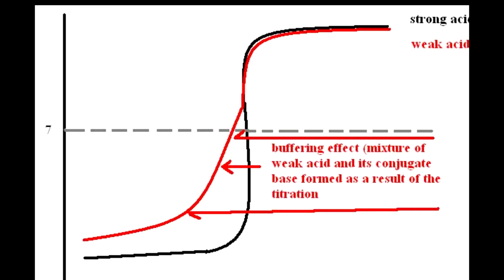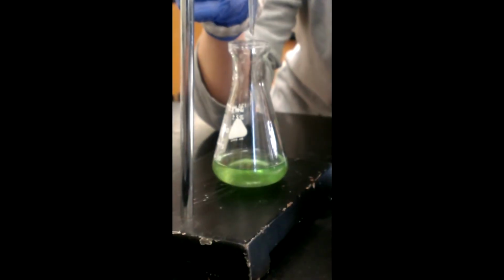Titration endpoint 3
Strong and weak acid titration endpoints